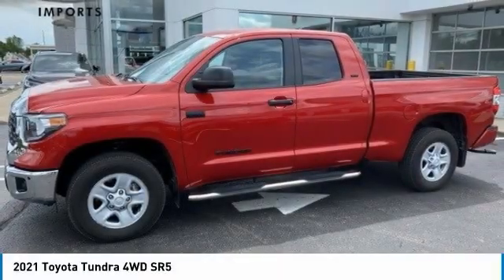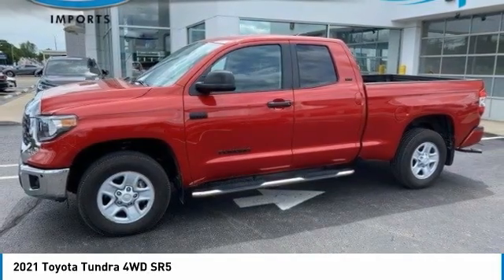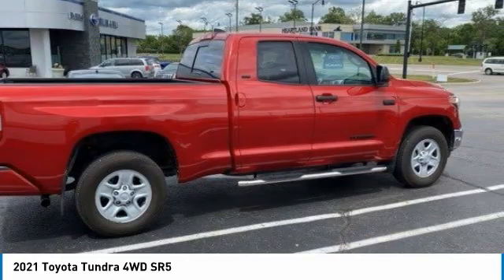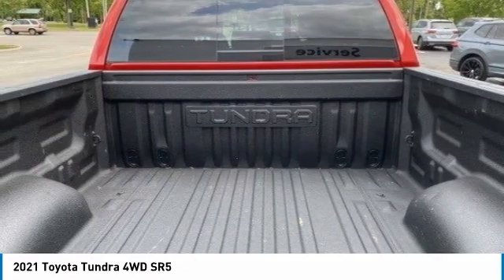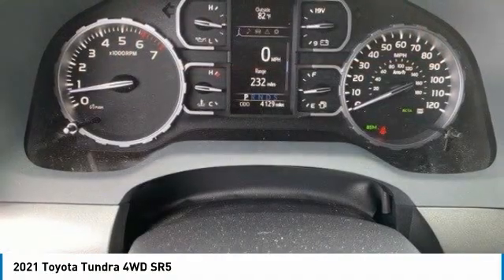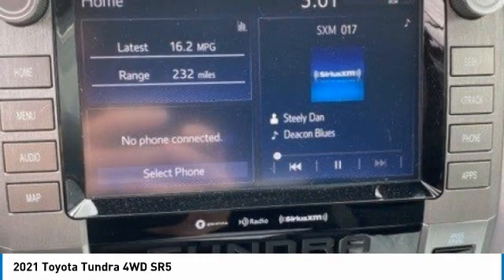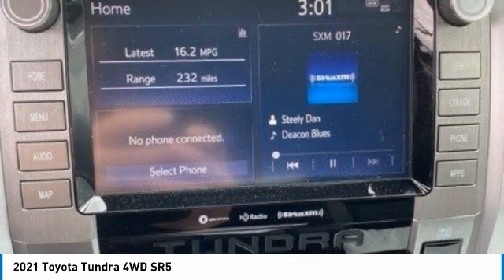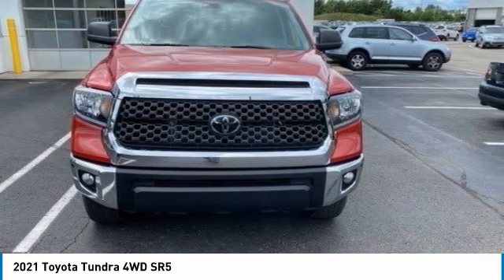2021 Toyota Tundra 4WD I224787A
2021 TOYOTA TUNDRA 4WD Columbus, OH
Stock# I224787A

Byers Imports
401 North Hamilton Rd

1-OWNER CARFAX VERIFIED! *DESIRED FEATURES:* 4WD, Rear Camera, Lane Departure Warning, Bluetooth.

With 4,129 miles this 2021 Tundra 4WD with a 5.7 l engine is your best buy near Columbus, OH.

*TECHNOLOGY FEATURES:* WiFi Mobile Hotspot, Steering Wheel Audio Controls, Auxiliary Audio Input, Anti Theft System, AM/FM Stereo, Adaptive Cruise Control. 2021 Toyota Tundra 4WD near Columbus, Ohio is available for immediate test drives in Columbus, OH.

Byers Imports serves Columbus, OH. You can also visit us at, 341 N Hamilton Rd. Columbus OH, 43213 to check it out in person! Byers Imports Used car dealership only sells used cars Columbus, OH buyers can trust for safety and worry free driving.

*MECHANICAL FEATURES:* This Toyota Tundra 4WD comes factory equipped with an impressive 5.7 l engine, an 6-speed automatic w/od transmission. Other installed mechanical features include Heated Mirrors, Front Tow Hooks, Spare Tire (Full Size), Power Mirrors, Disc Brakes, Locking Rear Differential, Tire Pressure Monitoring System, Cruise Control, Intermittent Wipers, Power Steering, Variable Speed Intermittent Wipers. Byers Imports is Central Ohio's only location where you can test drive a new, used or Certified car. That's why more Ohio used car shoppers and owners drive to Byers Imports in Columbus for used cars, trucks & SUVs sales, service, parts and accessories.

*INTERIOR OPTIONS:* Pass-Through Rear Seat, Air Conditioning, Adjustable Steering Wheel, Bench Seat

The Byers Imports used car dealership in Central Ohio is an easy drive or fly in from anywhere in the United States. Our car lot sits just east of Columbus, OH where your 2021 Toyota Tundra 4WD will be waiting for your test drive and/or shipping instructions.

When shopping for used cars Columbus shoppers prefer the short drive to Columbus, OH. We're glad you found this pre-owned Toyota Tundra 4WD for sale at our used car dealership near Columbus, Ohio in Columbus, OH. Looking for Audi financing? Our Byers Imports finance specialist will find the best rates available for this pre-owned Toyota Tundra 4WD for sale. Byers Imports has new cars for sale and used cars for sale in Columbus just east of Columbus. So, if you're shopping used car dealerships in Columbus, OH consider driving just past Bexley, OH to Columbus where you'll experience Central Ohio's preferred Audi dealer service, sales and the Byers Imports difference!

Byers Imports Used Car, Truck, SUV And Van Super center stocks the vehicles Columbus, OH shoppers prefer like this 2021 Toyota Tundra 4WD stock # I224787A.